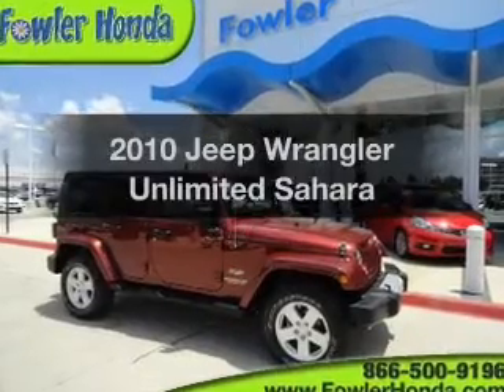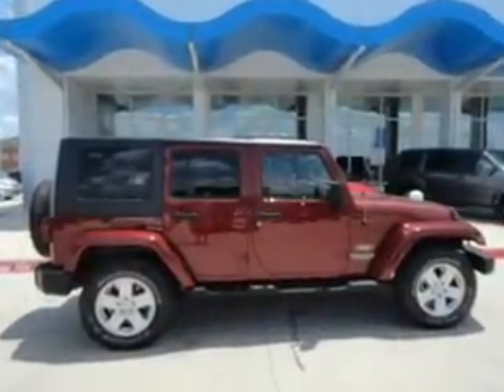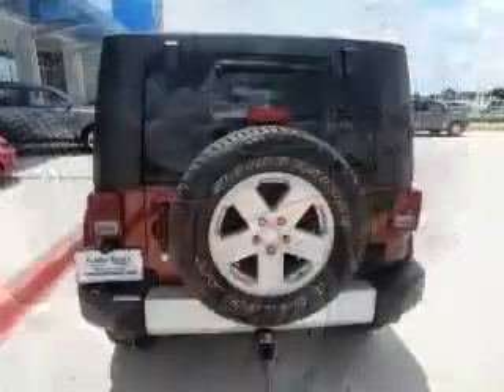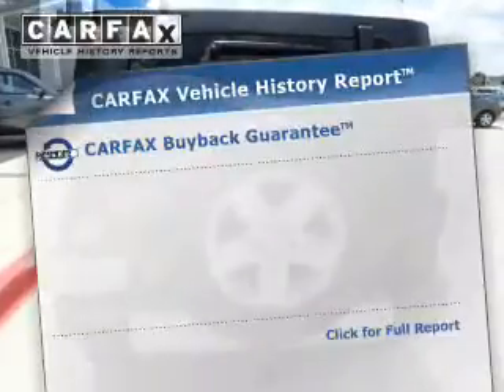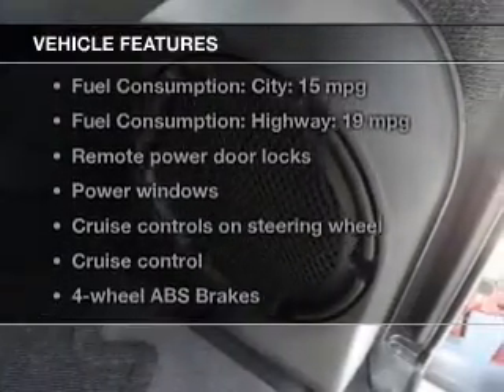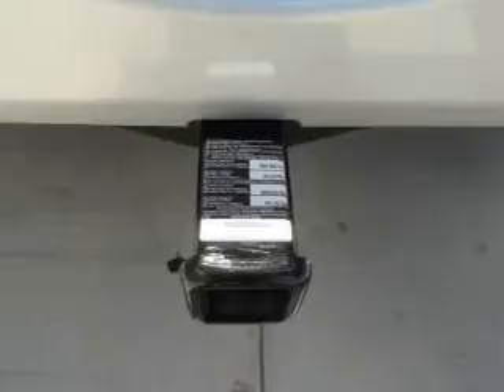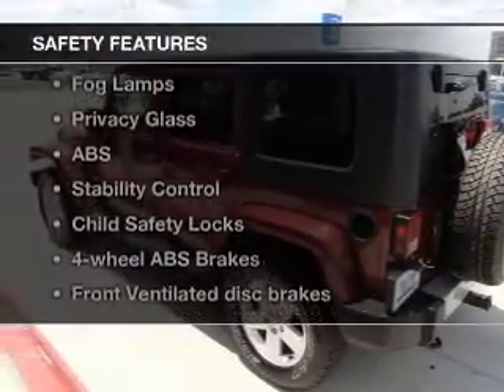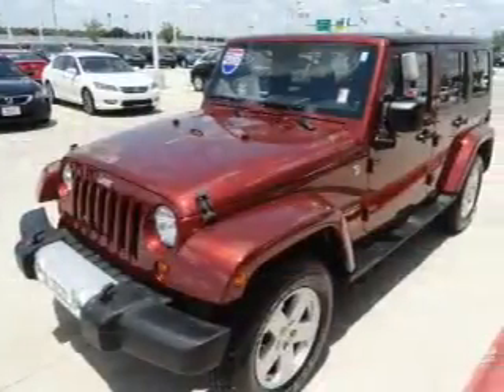2010 Jeep Wrangler Unlimited - Norman OK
Year: 2010
Make: Jeep
Model: Wrangler Unlimited
Trim: Sahara
Engine: 3.8 liter 6 cylinder 12 valve
Transmission: Automatic
Color: Red
Mileage: 21193
Address:
955 Interstate Dr.